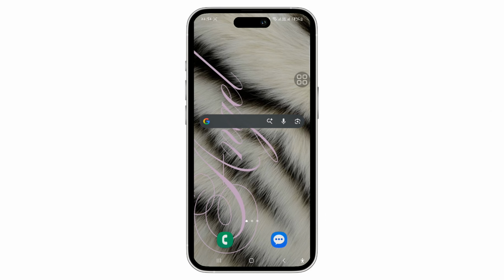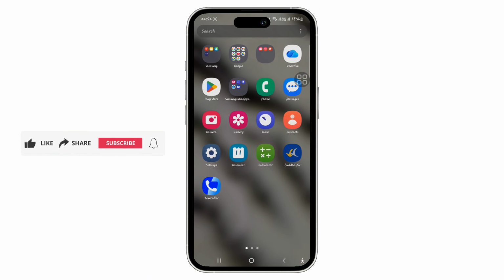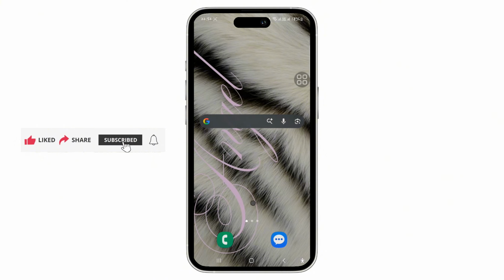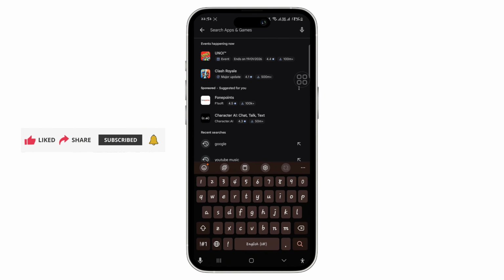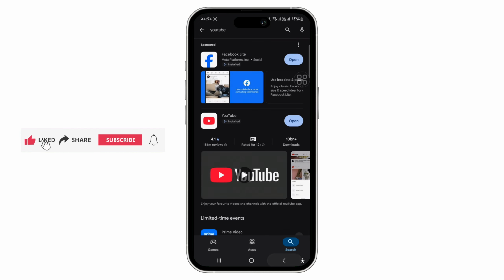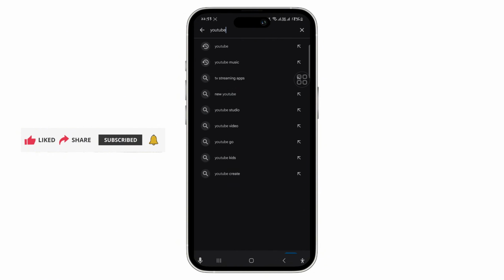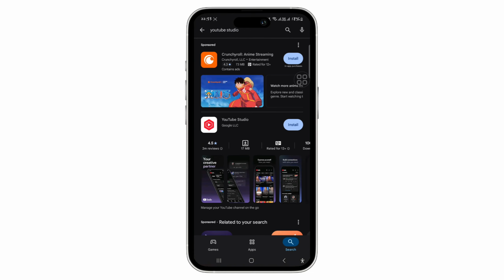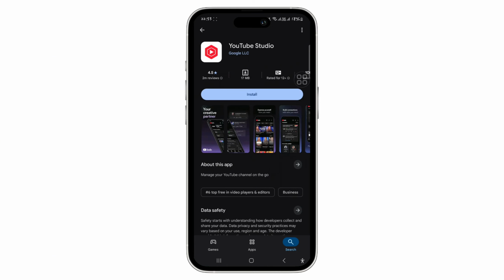How to Download & Install YouTube Mobile App in 2026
Here’s a similar SEO-optimized YouTube video description for your topic:

Want to download and install the YouTube mobile app in 2026? 📱▶️ This step-by-step guide will show you how to safely install the YouTube app on Android and iPhone, even if it’s missing from your device or Play Store/App Store.

What You’ll Learn in This Video:
✅ How to download the YouTube app on Android (Google Play Store)
✅ How to install YouTube on iPhone (Apple App Store)
✅ How to update or reinstall the YouTube mobile app in 2026
✅ Fix YouTube app not downloading or installing issues
✅ Tips to keep the YouTube app running smoothly

Whether you’re setting up a new phone, reinstalling YouTube, or facing app download problems, this tutorial will help you get YouTube working in minutes.

📌 Chapters:
⏱ 0:00 - Introduction
⏱ 0:10 - How to Download & Install YouTube Mobile App (2026)